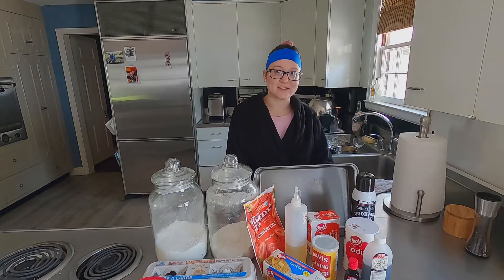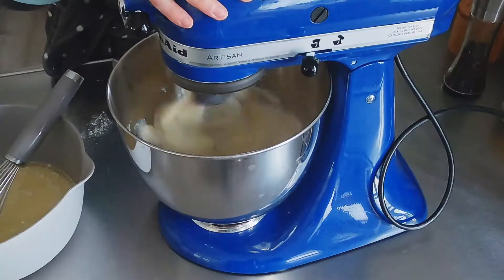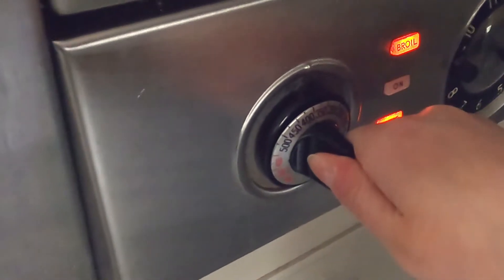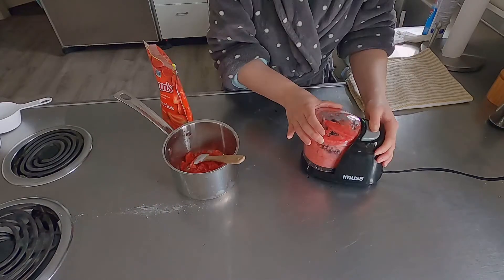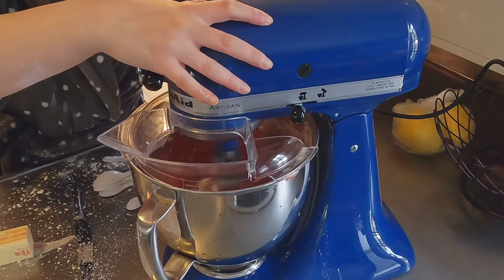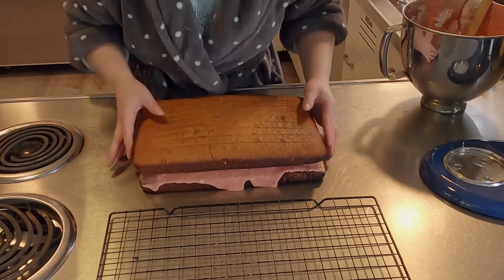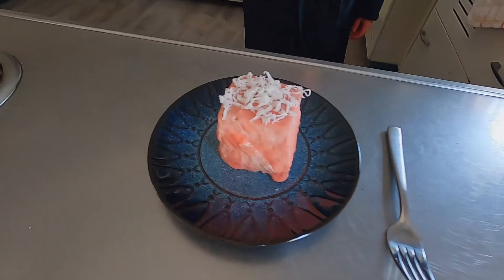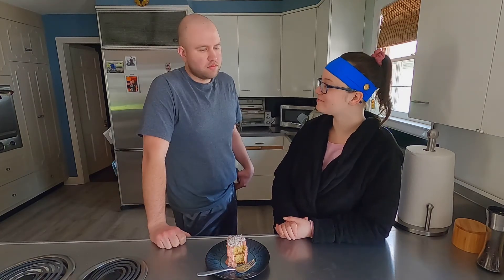THESE STRAWBERRY COCONUT LAMINGTONS TOOK FOREVER TO MAKE! | Was All Of The Headache Worth It?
This desert turned out to be a little more than Cayla could prepare for...Is it worth the extra time and effort? Does it even taste as good as it looks? Find out here!

We try to bring some fun and comedy to cooking. Also, make sure to comment with ideas of what we can make, or to give us advice about how to make our videos even better. Our channel wouldn't exist without all of you! We love what we do and want to bring the best possible content to you all to make your day a little bit better!

Here is what was used for this recipe:

Cake:
4 cups flour
2 tsp baking powder
1 1/2 tsp baking soda
1 1/2 tsp salt
1 1/2 cups buttermilk
1/2 cup veg oil
2 tsp vanilla extract
1 cup butter room temp
2 cup sugar
4 eggs

Strawberry:
16 oz frozen strawberries

Frosting/glaze:
8 cups powdered sugar
3/4 cup butter room temp
1/4 tsp salt

Topping:
Coconut flakes